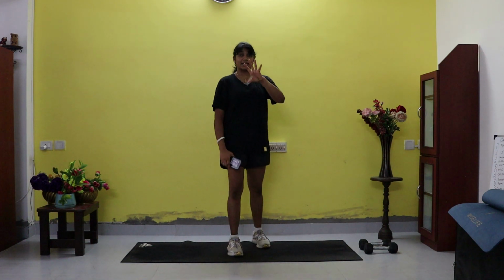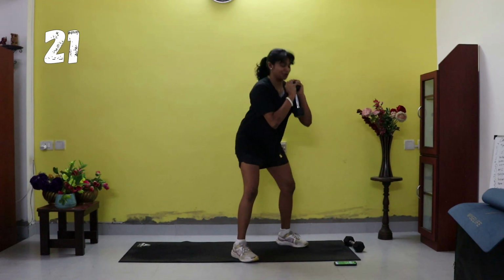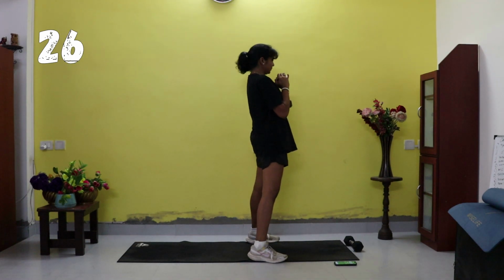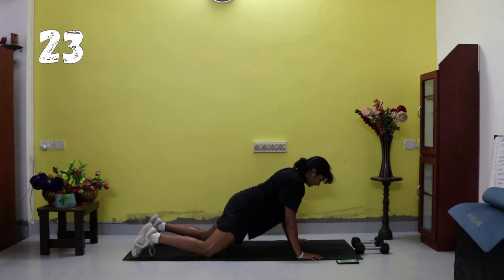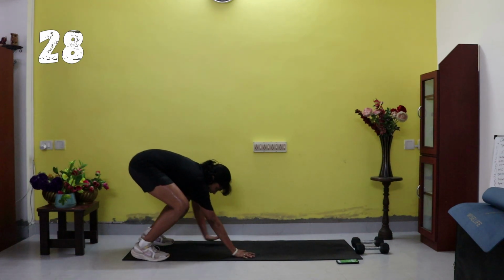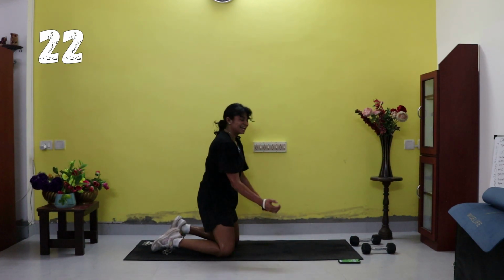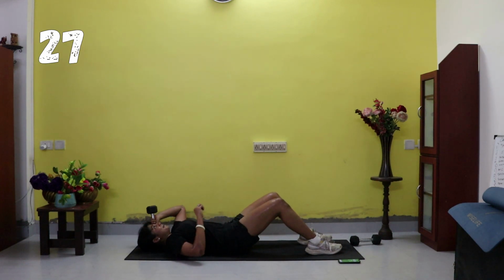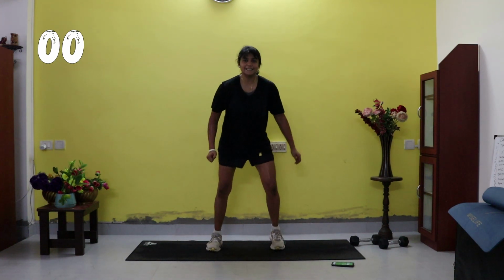Day 22: Cardio Vs Strength SweatFest | Bootcamp Style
Welcome back to Week 4 of the 30 Day Series.Today is a bootcamp style workout and this one is a real killer. We have a tri-set series focusing on each muscle group, starting with lower body and ending with core and cardio. This bootcamp style is a mix of strength and cardio exercises and this is going to be a non-stop workout. Minimal rest to really get that heart rate up, fat burning and test your strength and resilience. This is a sweatfest and the workouts is designed to leave you breathless but strong.

I want you to go all in! No EXCUSES. This is tough but results do not come easy and you know that better than anyone.This is going to boost those endorphins, help you get the results you want and probably leave you a little sore, but feeling great!

This week we have 6 intense workouts and 1 rest day because we are testing our abilities here. Do not give up. You are seeing this through till the end.

Just 30 minutes! Hustle today. There is no result without action and you got this!

This entire series is structured in a way to make you feel strong, confident and look in the mirror and be happy. A blend of basic movements to give you the best results!
Stick with me these 30 days to start feeling your best because that is exactly what I want for you!

I want you to show up every single day! No Excuses! Commit to your body, commit to your health and commit to becoming the best version of yourself :-) Consistency is the key!

LET'S GOOOO!

1. Cardio/ HIIT workouts
2. Strength/ Resistance Training (I often stick to Pilates inspired workouts or muscle specific weight training)
3. Eating Nutritious Food in the right quantities (not too less and not too much)

I have lots of other workouts available on my channel, for beginners, advanced fitness levels which are all a combo of HIIT and slow movement to help you become stronger and feel more confident and live your best and healthiest life :-)

Please remember every body is different. So no comparison! Focus on your own journey and strive to do what's best for you. The key to achieving your fitness and health goals is consistency and living a lifestyle that is sustainable and doable for you!

But you gotta put in the work. There is no two ways about it!

Do your bit for your body everyday, and your body will thank you :-)!

Love
Apps